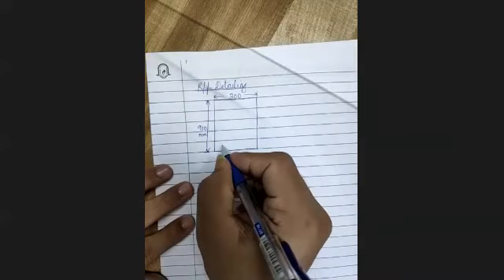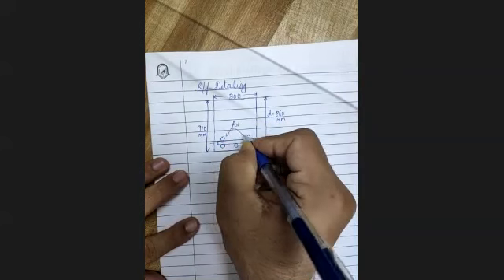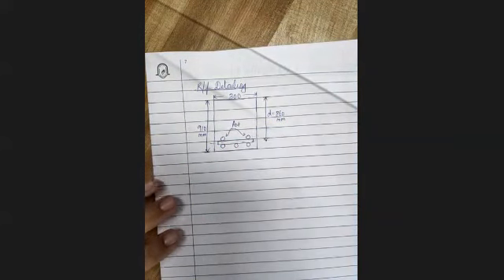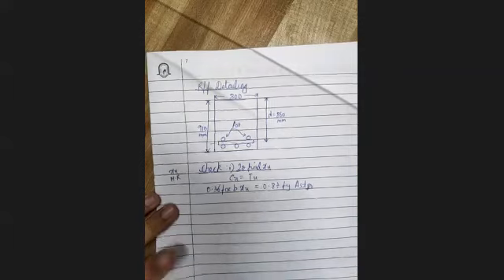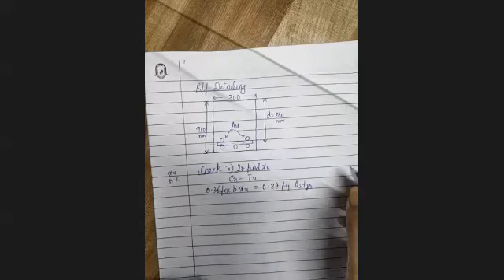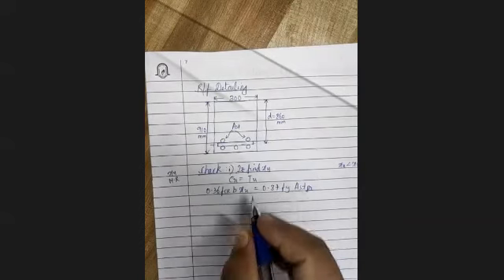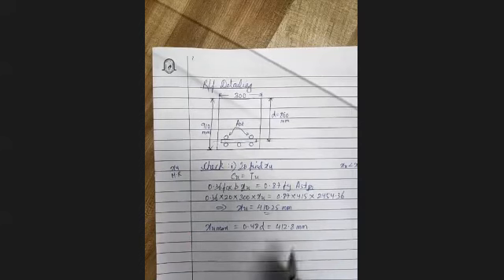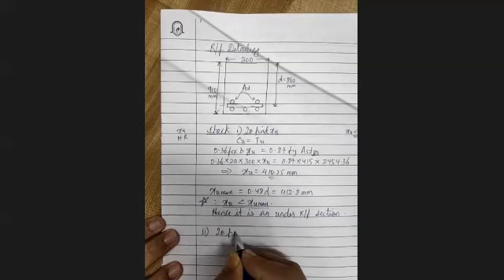Lec 12B| Analysis of Singly reinforced beams, Part-2 | RCC | Civil Engg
LSM, Analysis of Singly Reinforced Beams, To find M.R